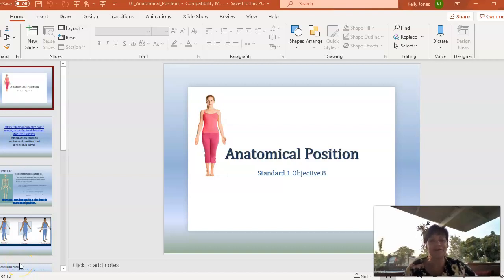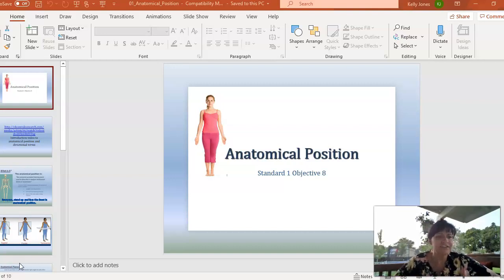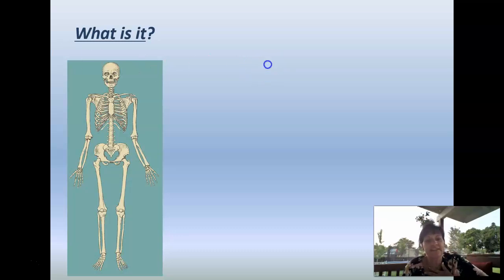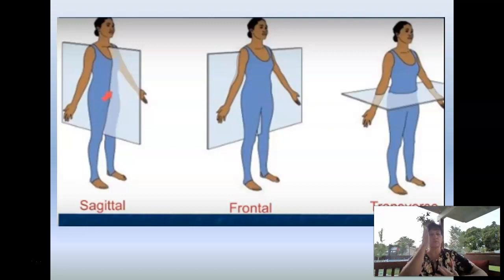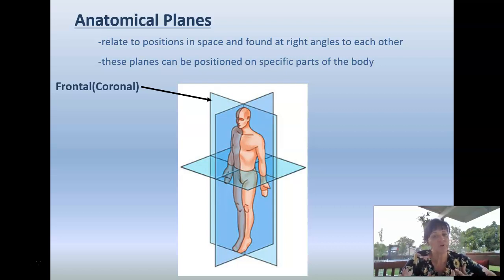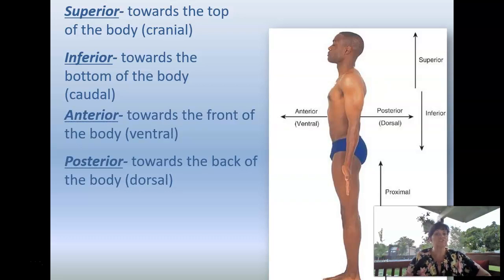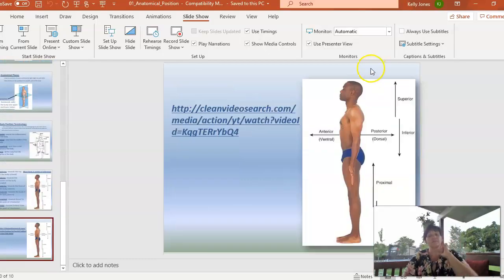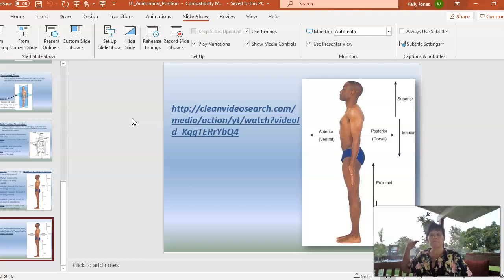Health Science Day 2 Anatomical Position